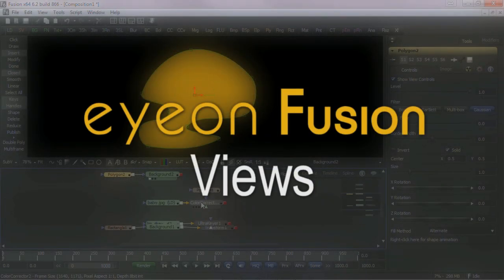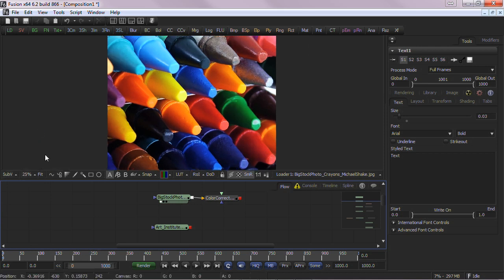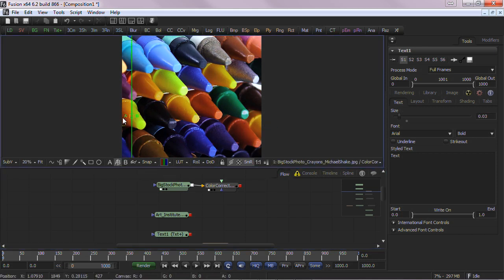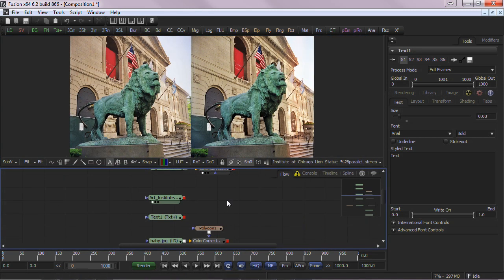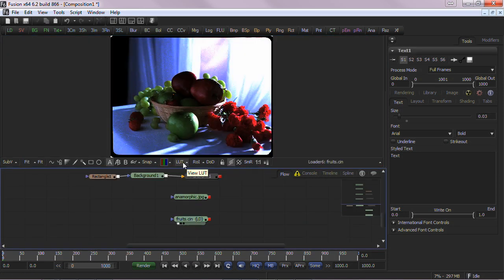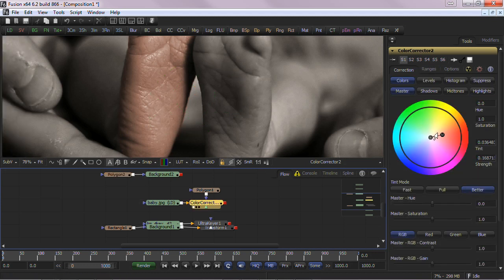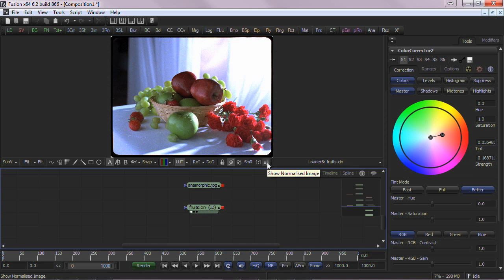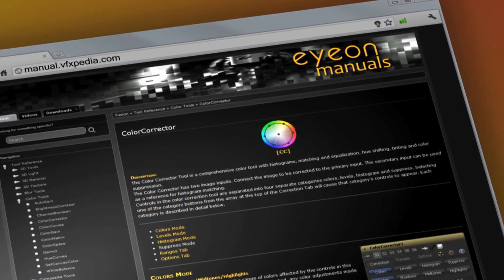eyeon Fusion Master Class 103 Views Overview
eyeon Fusion version 6.x viewer overview - This video demonstrates Fusion's display view options.